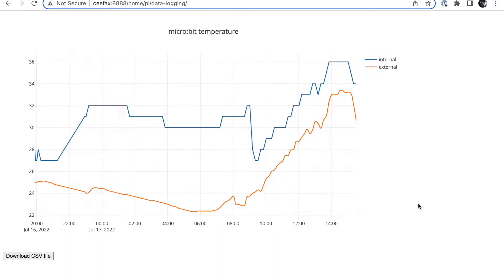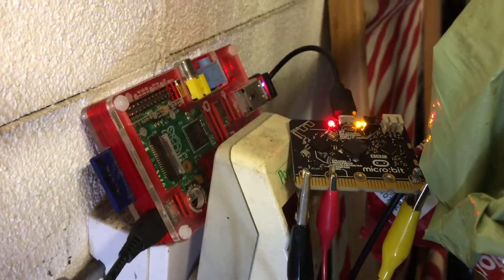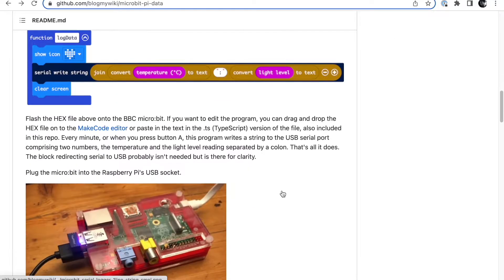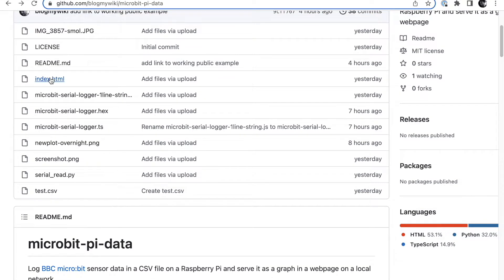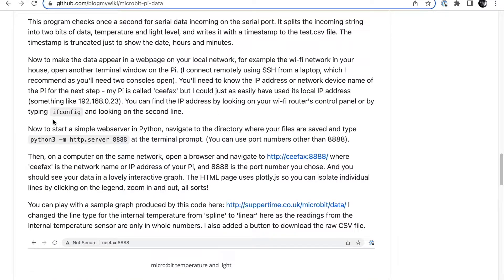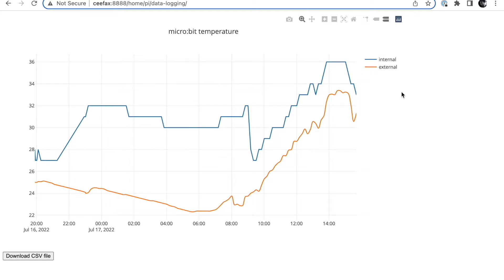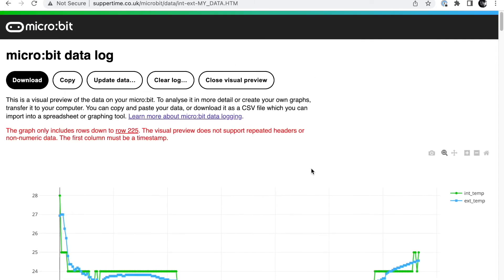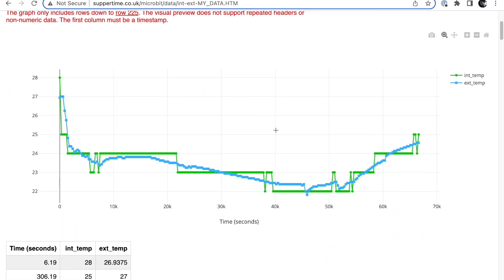BBC micro:bit & Raspberry Pi data logging and graphing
Create useful interactive graphs in a web page with data gathered from a BBC micro:bit using an old Raspberry Pi and a small amount of code.